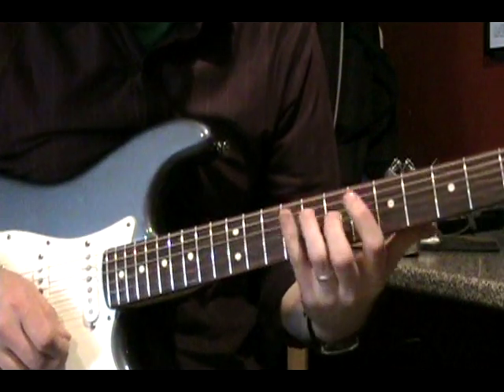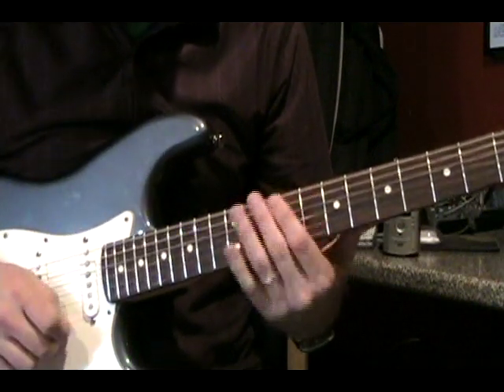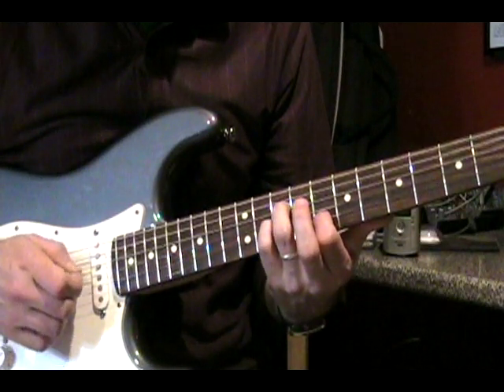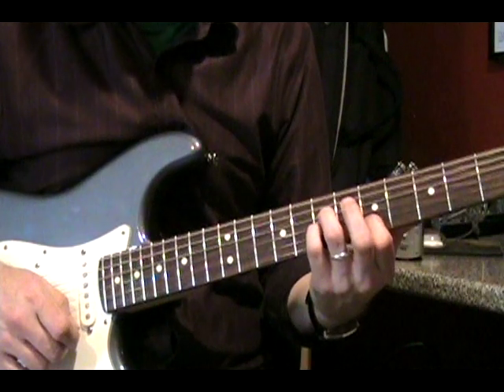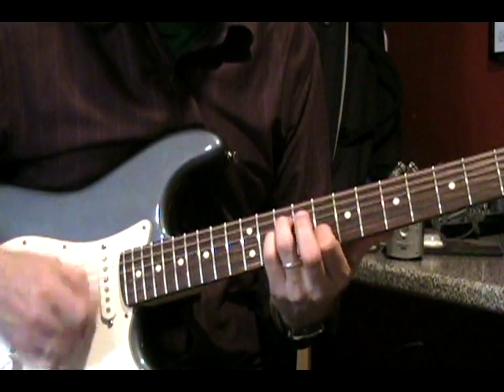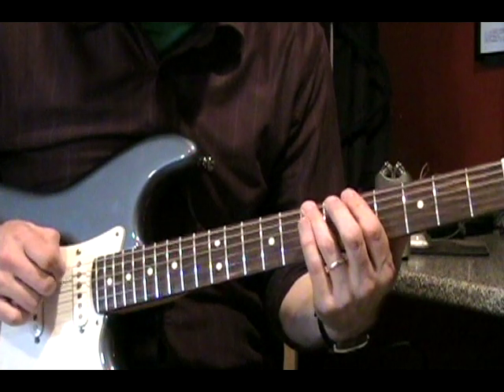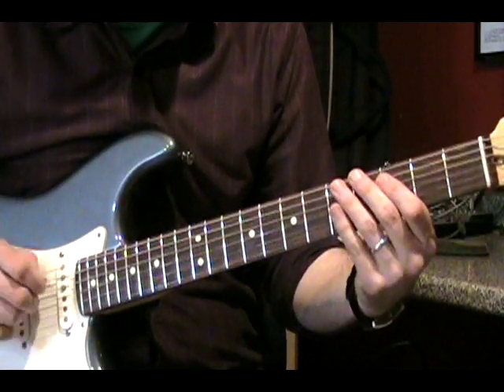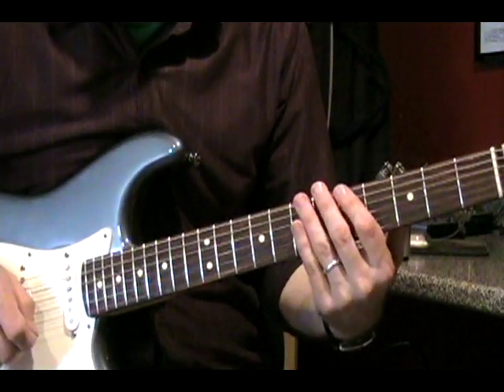How to Play "Rope" - Foo Fighters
Learnintwo presents how to play "Rope"--- Foo Fighters. Demonstrated by Five Towns College instructor Steve Briody.